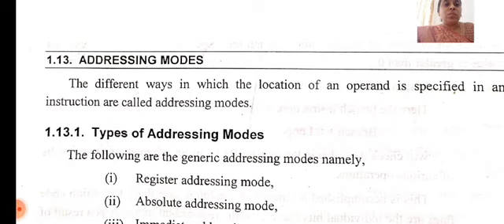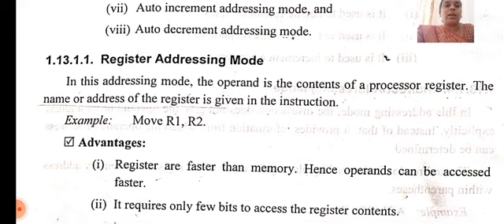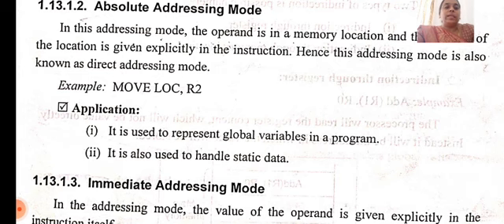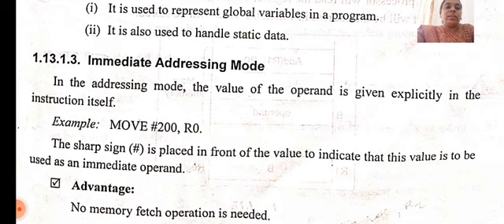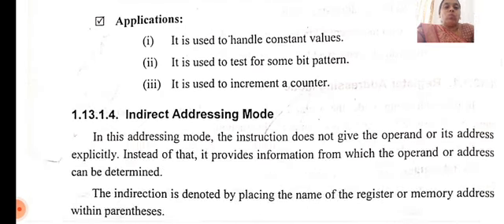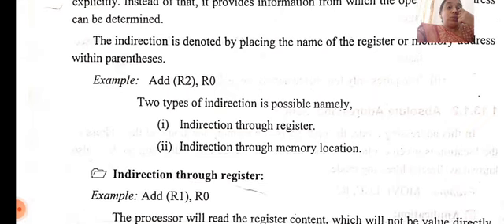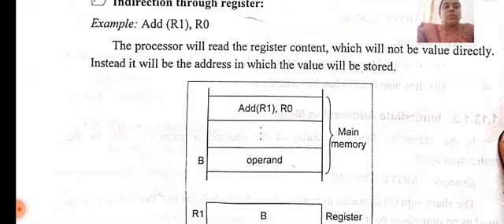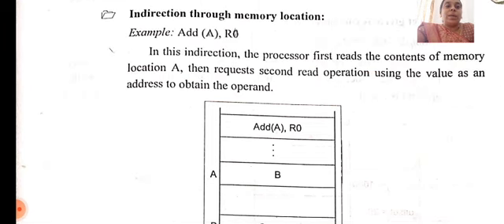Addressing Mode by Dr. E. Babyanitha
Addressing Mode